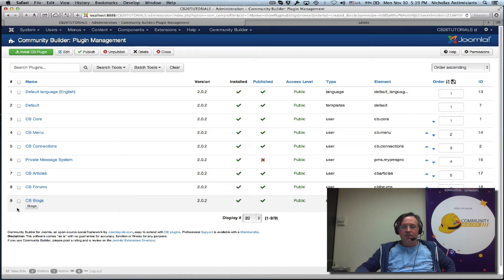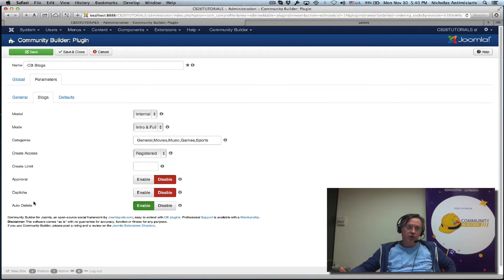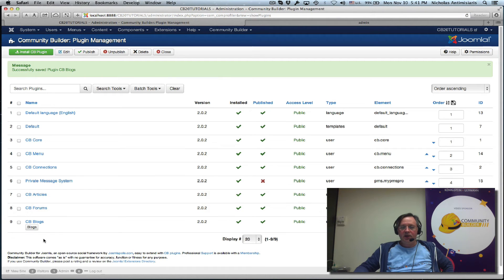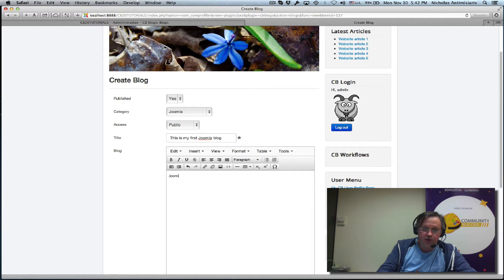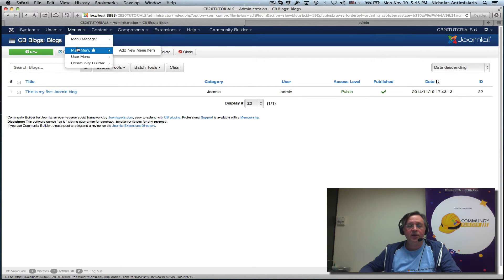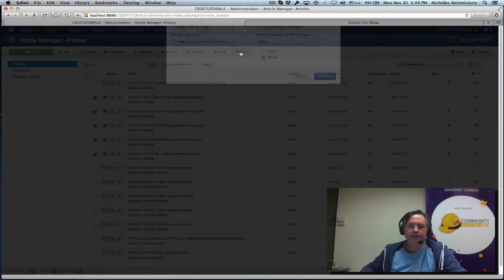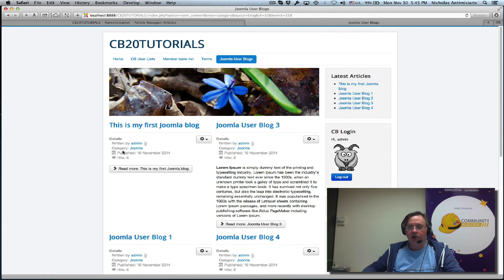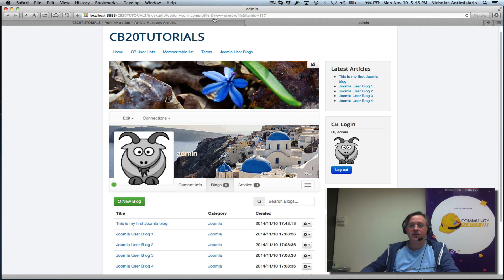CB 2.0 Tutorials - 16 - CB Blogs Plugin Joomla Mode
CB Blogs and Joomla storage mode.